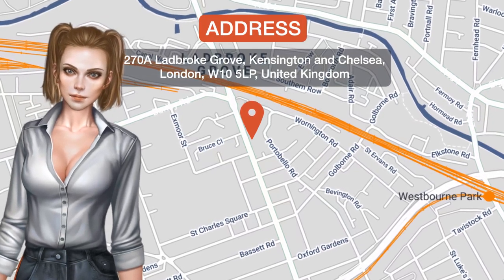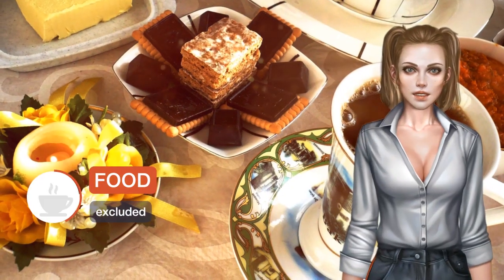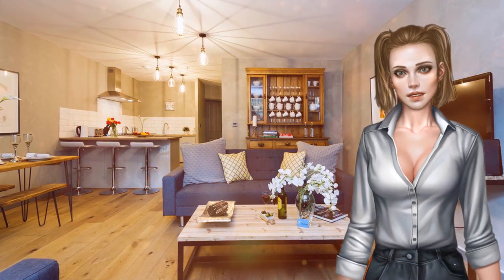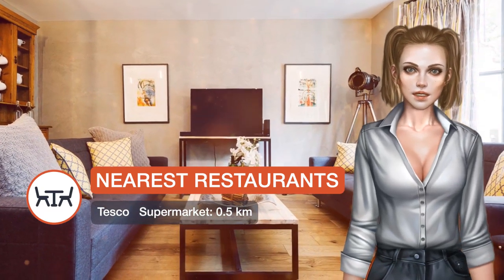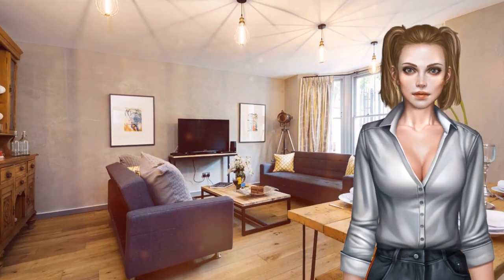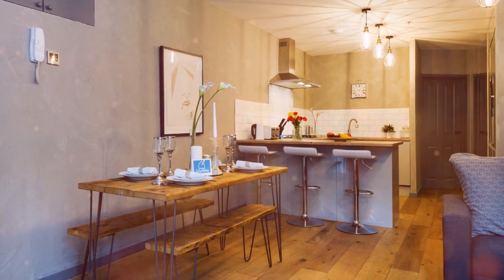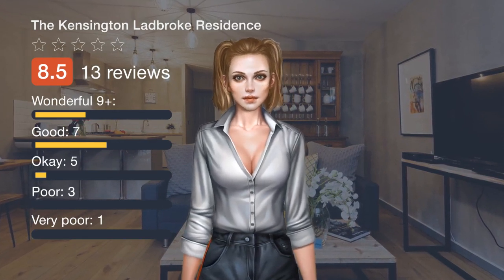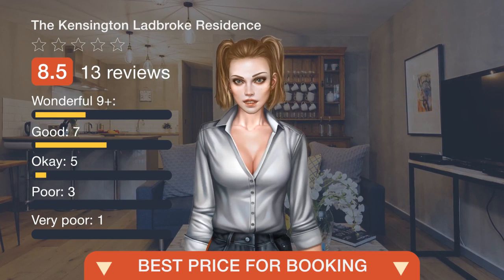The Kensington Ladbroke Residence | Review Hotel in London, Great Britain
One of our best sellers in London! In the Kensington and Chelsea district of London, close to Portobello Road Market, The Kensington Ladbroke Residence features free WiFi and a washing machine. Guests staying at this apartment can use a fully equipped kitchen. This apartment comes with a bathroom with a bath and free toiletries. A TV is featured. The nearest airport is London City Airport, 22.5 km from the apartment. Kensington and Chelsea is a great choice for travelers interested in architecture, monuments and entertainment.